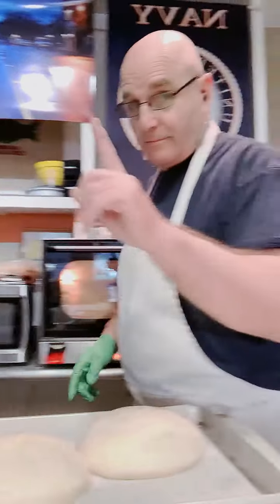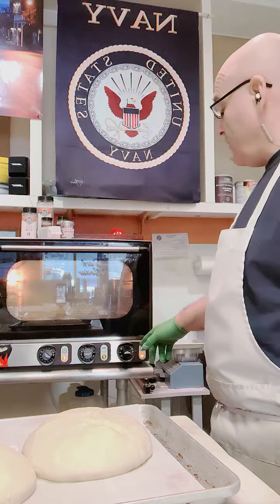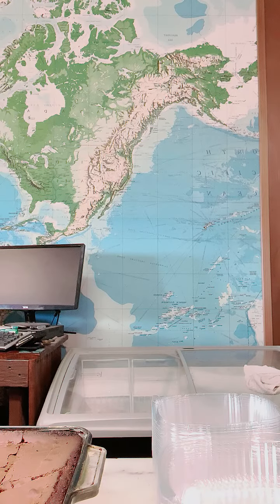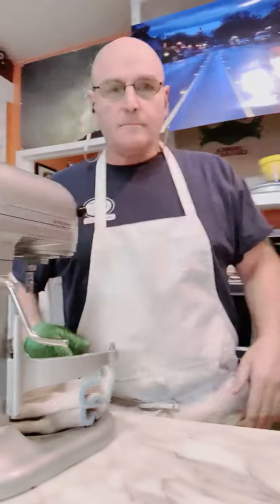No Knead Bread Part 3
This is after a 10 Minute Rise